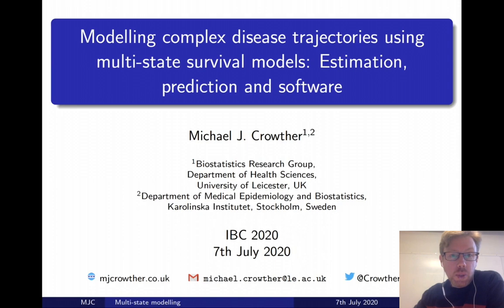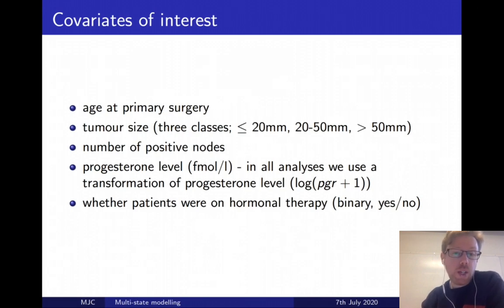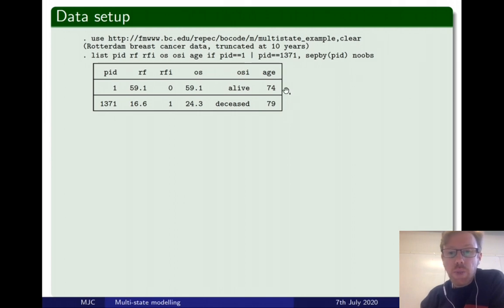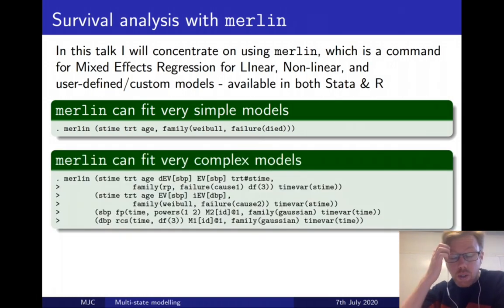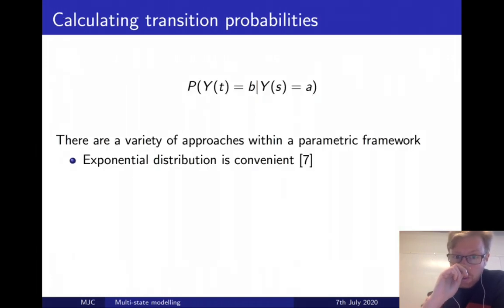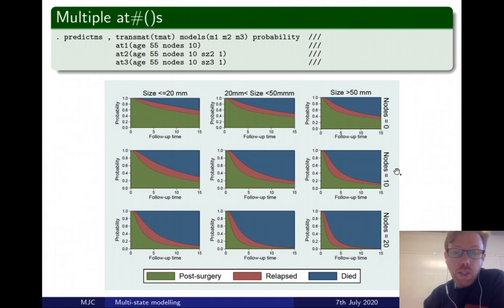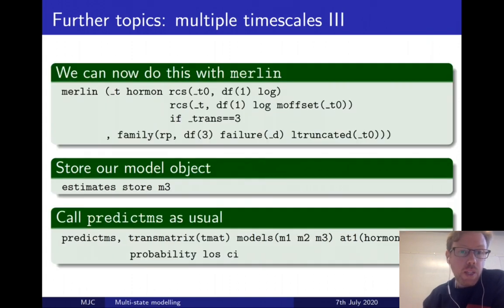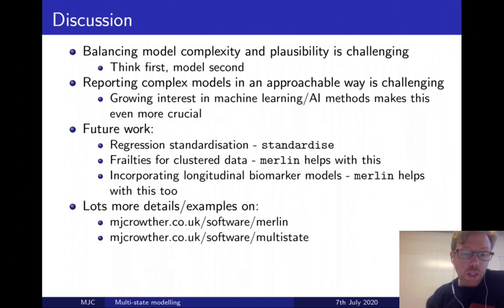Modelling complex disease profiles using multi-state models: Estimation, prediction and software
My talk from the invited session on "Event History Modelling in Register Based Studies" at the virtual International Biometric Conference 2020.